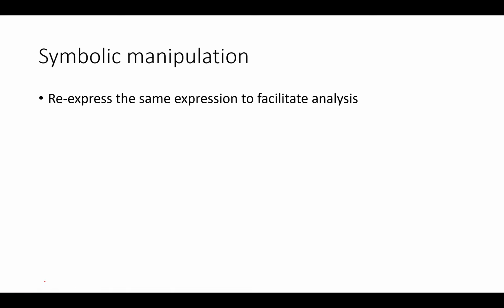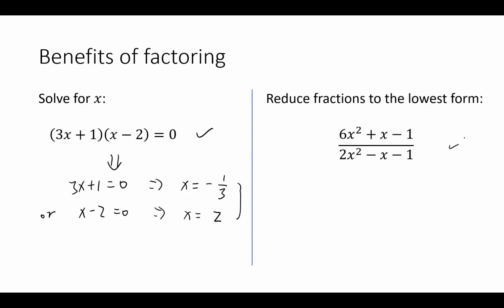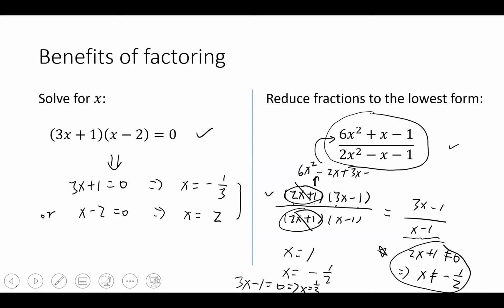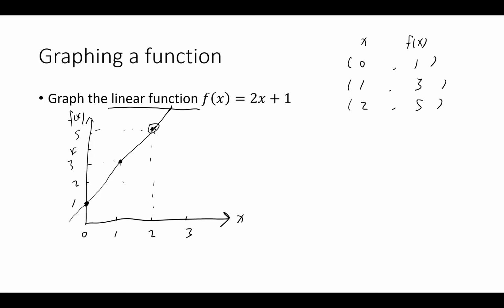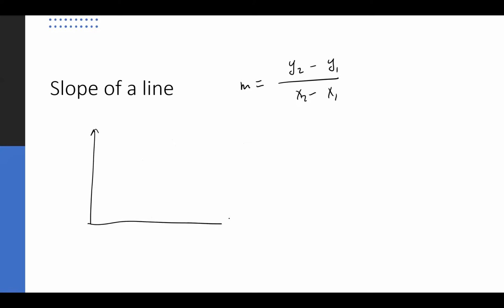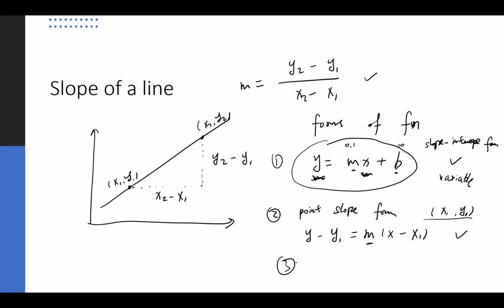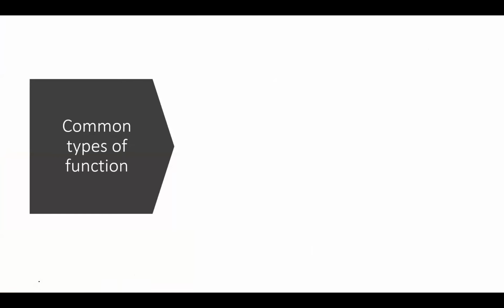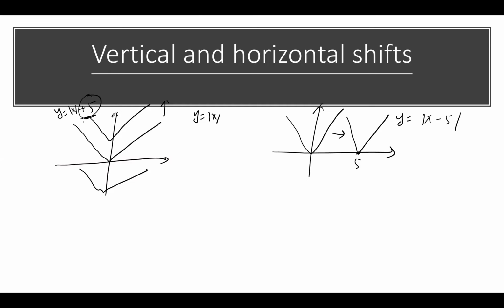Calculus - Lecture Week 2.1 - symbolic manipulation, factoring, graphing and shifting